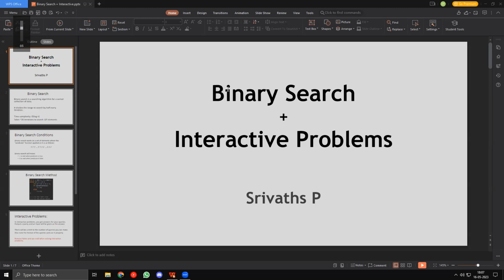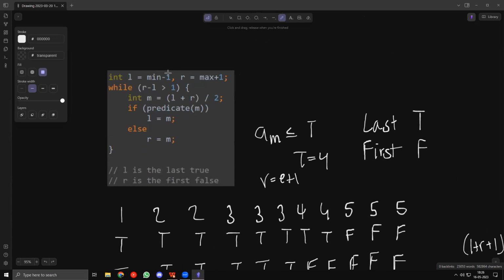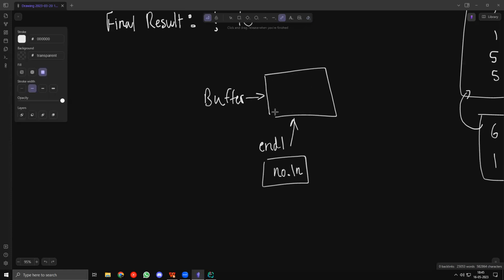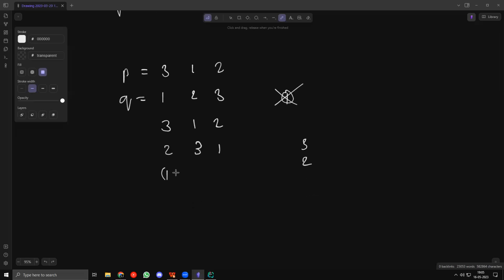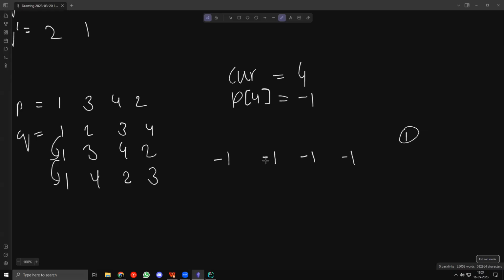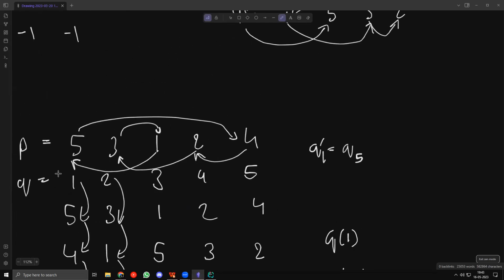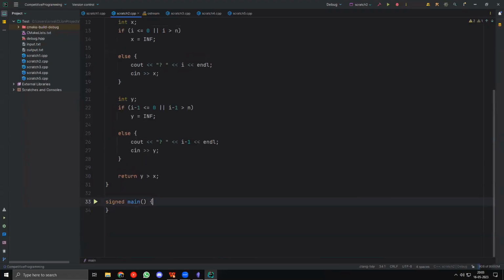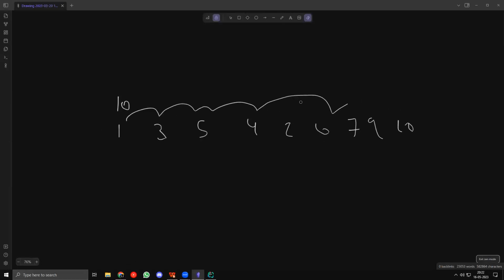TLE 3 Week 5 Video 1 01 Binary Search + Interactive 16 05 2023 TLE 3 by Srivaths P